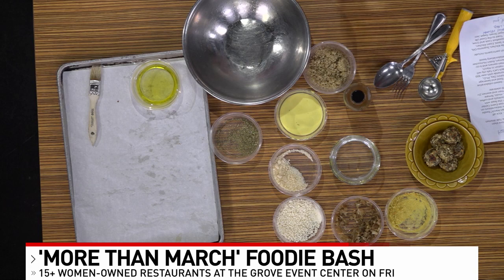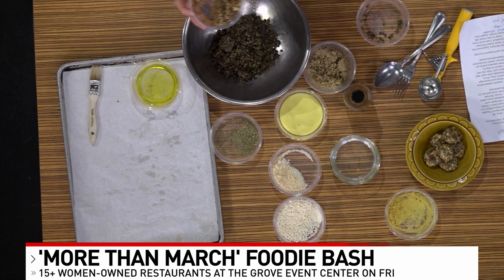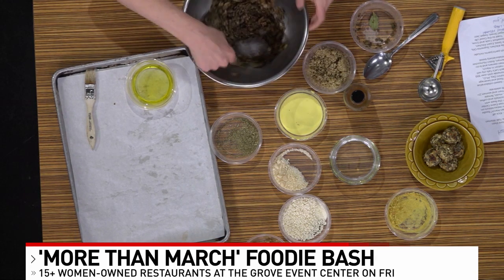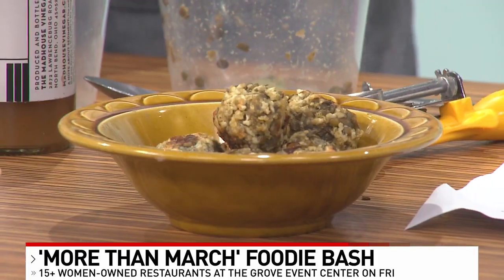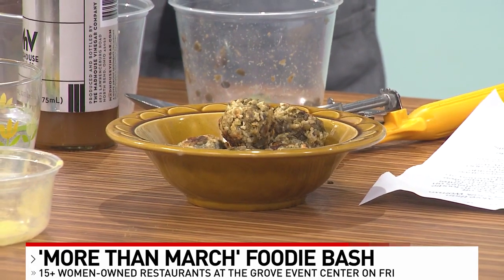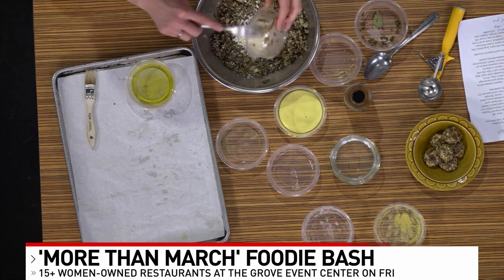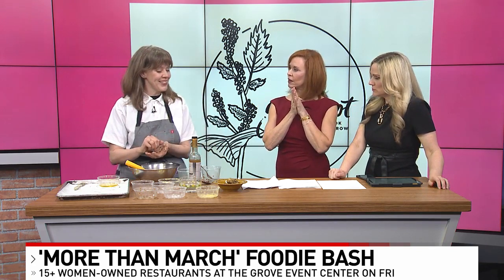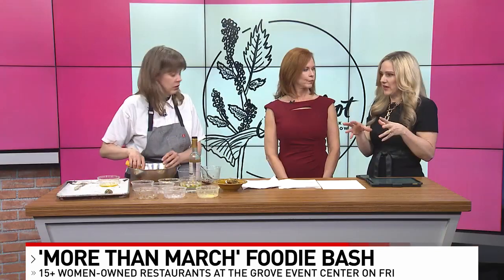More Than March Foodie Bash celebrates women-owned restaurants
It's International Women's Month and what better way to celebrate than with a bunch of women-owned local resturants